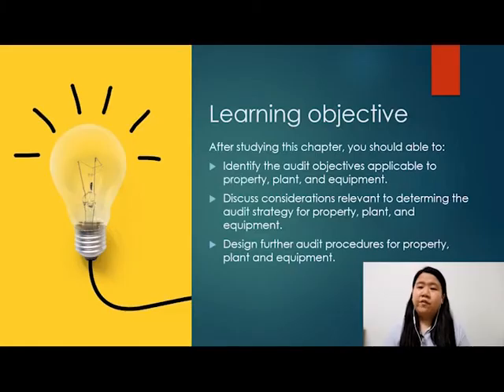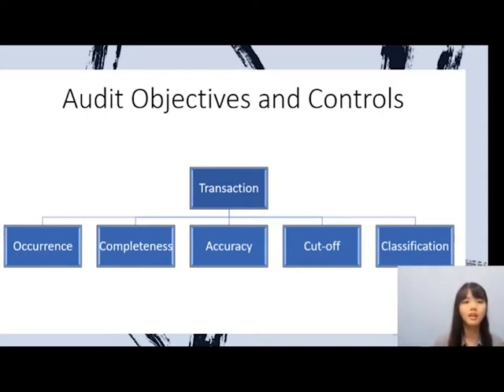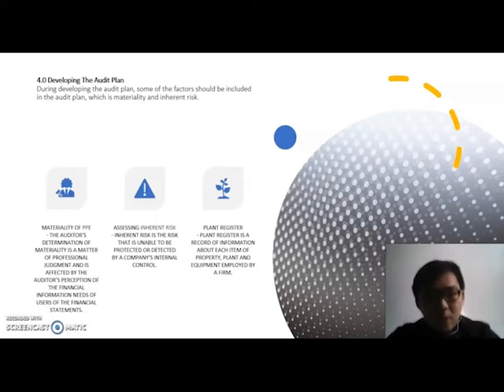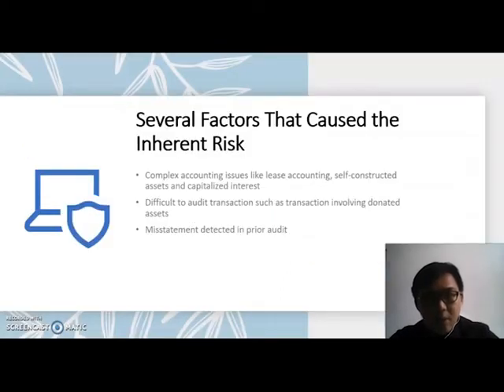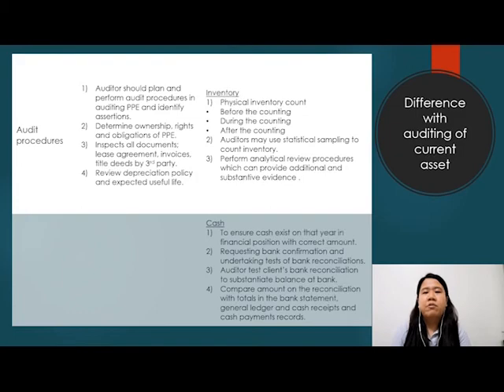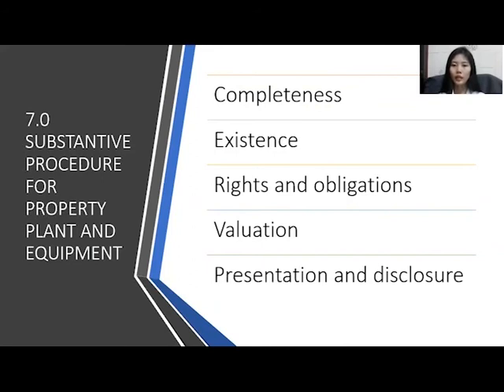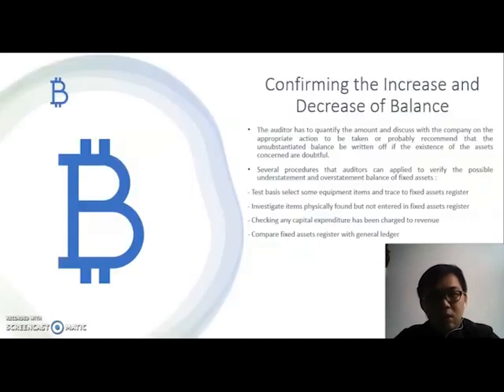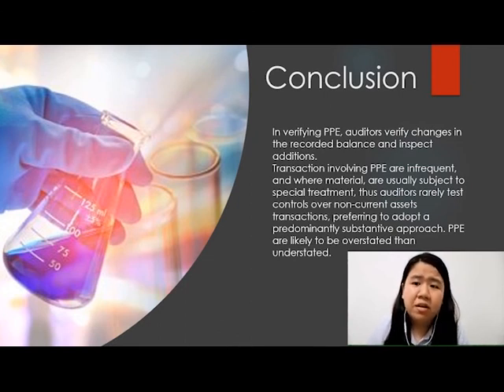Auditing in PPE cycle